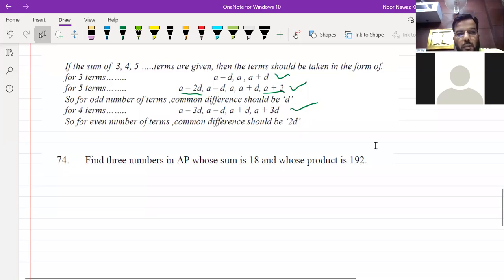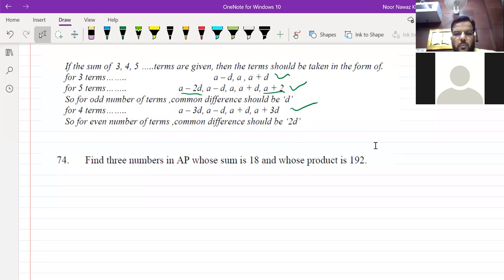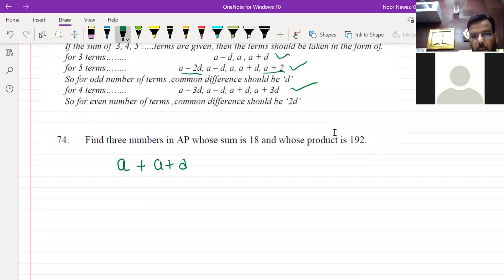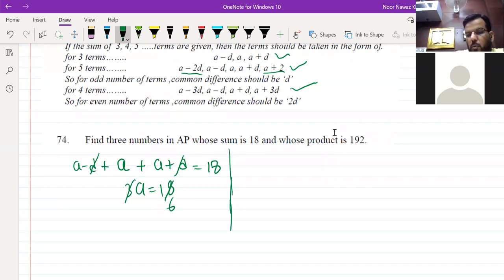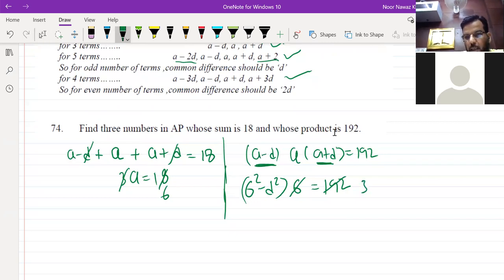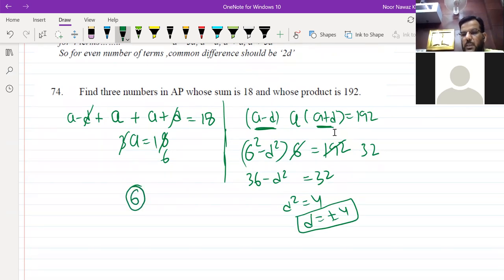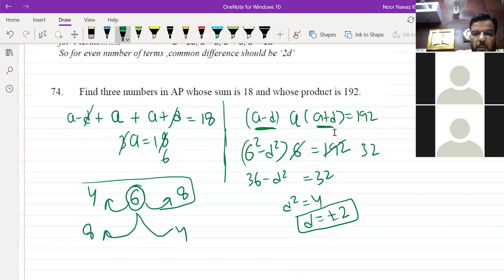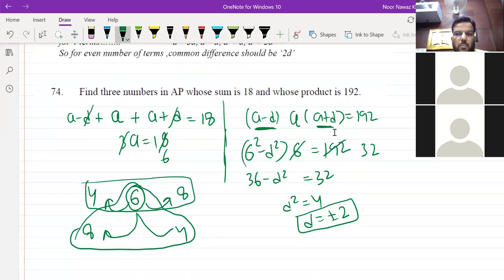Arithmetic Progression I AP I Class 10 Maths Diploma Entrance Arithmetic Progression Questions